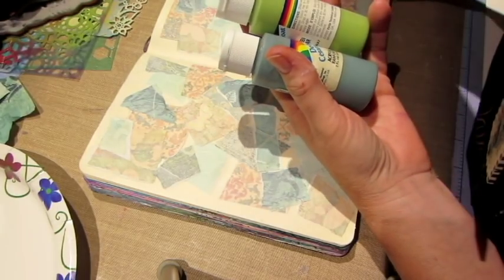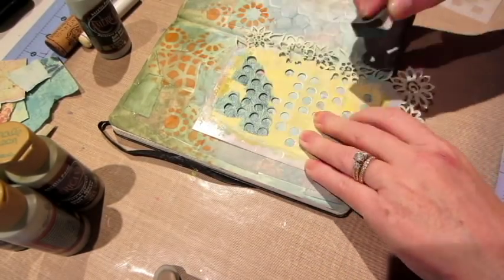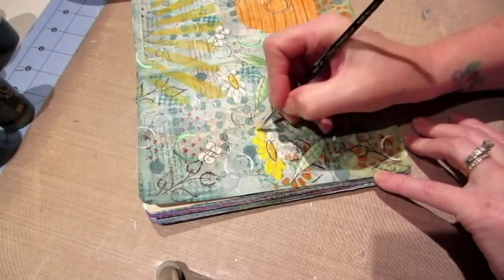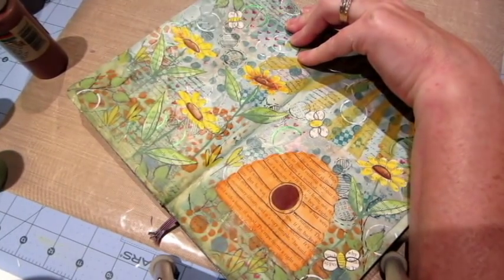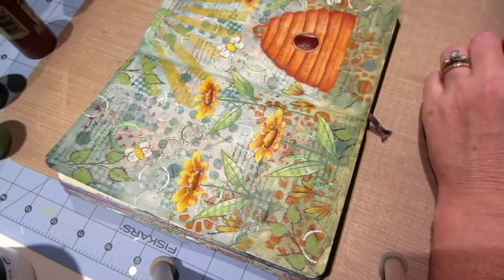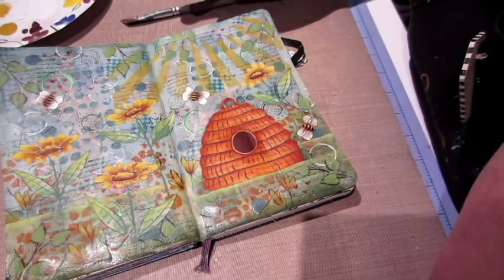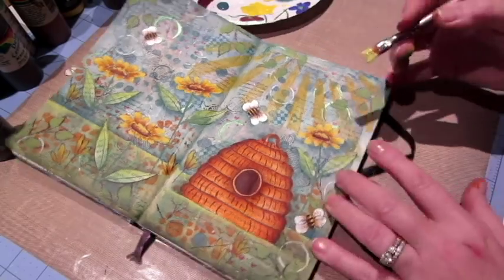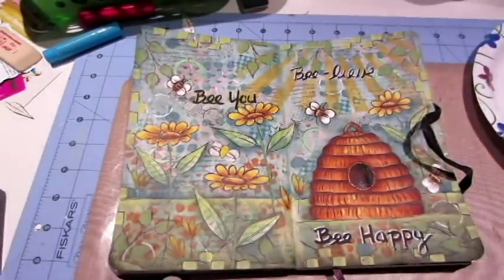Bee Skep Art Journal Page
Well I decided to try doing a sped up video with a voice over. Please let me know what you think. It was really fun learning about this technology and I will def be using it for certain videos in the future. TFW, Sara